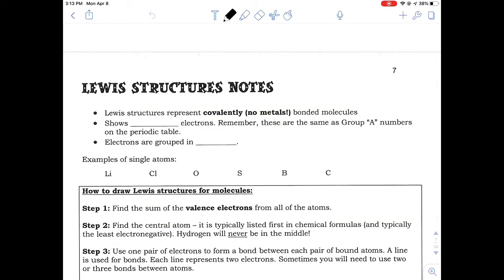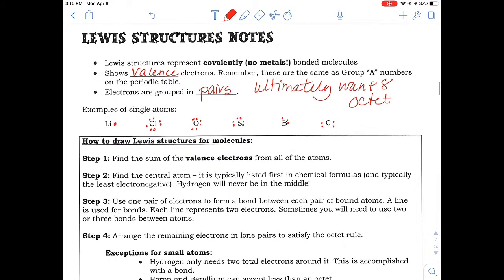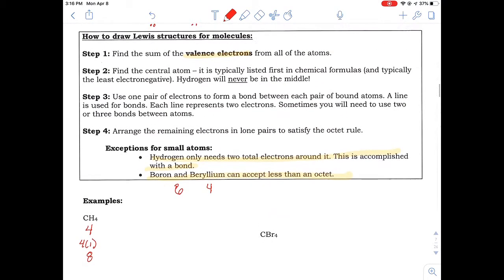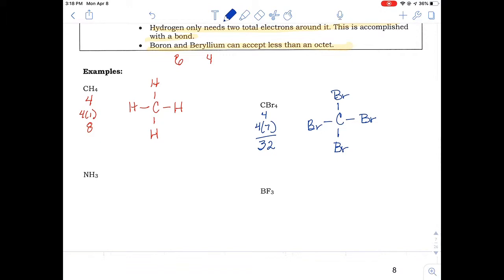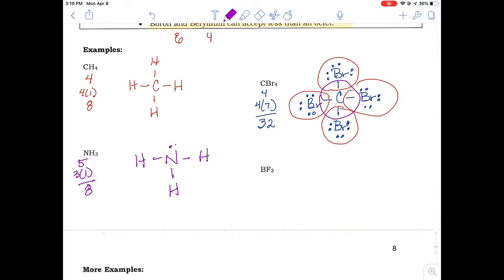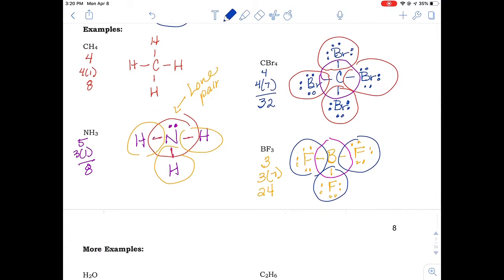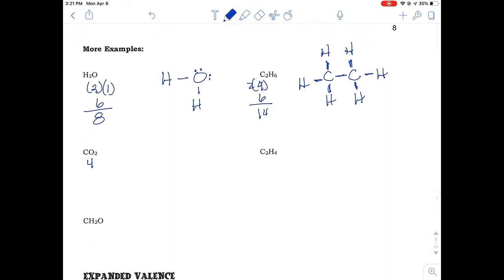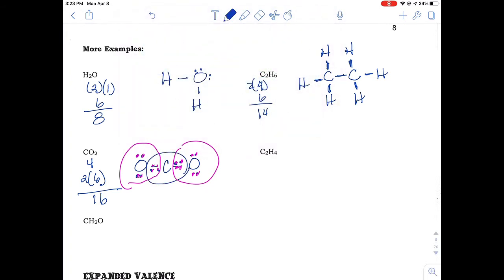lewis structures part 1